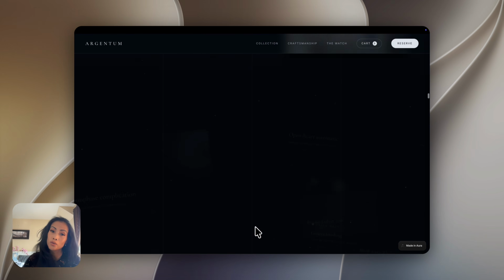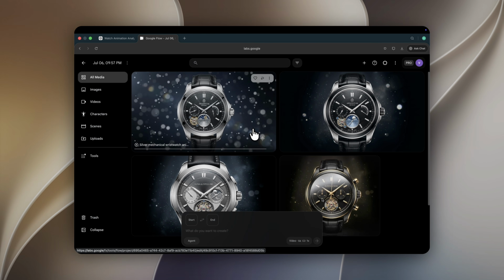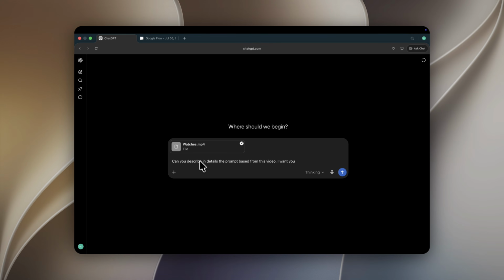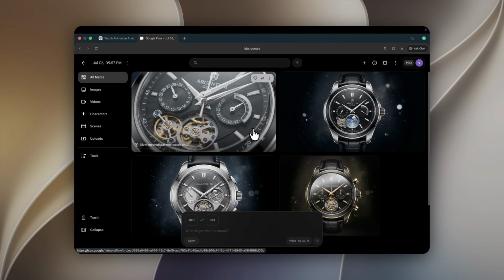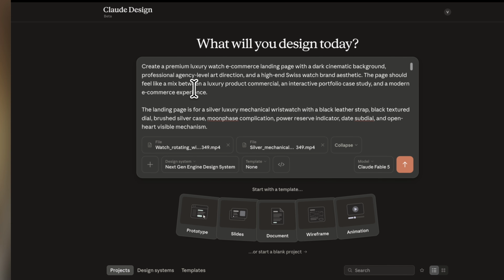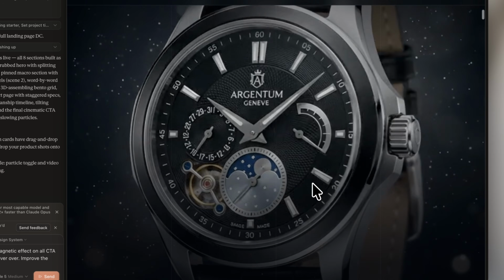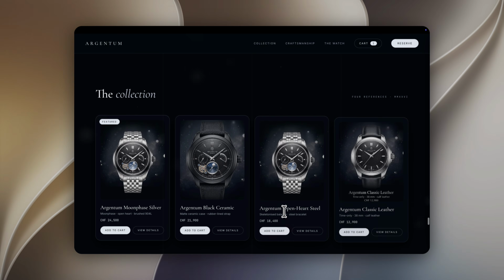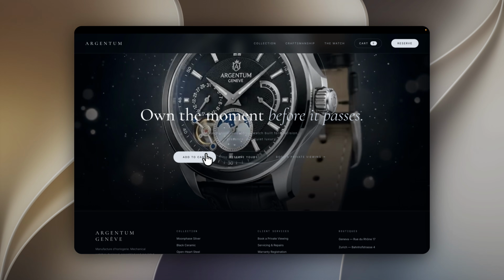Google Flow + Claude Design: Build a Premium Watch Website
Most landing pages begin with a static hero image. For this project, I wanted the website to feel more like a luxury watch commercial.

In this tutorial, I’ll show you how I generated an original luxury watch visual, transformed it into a cinematic video using Google Flow, and used that motion as the foundation for a scroll-driven landing page using Fable 5.

Instead of manually animating every element, we create the watch movie first. The video is then connected to the scrolling experience so the watch rotates, the camera moves, and new product details appear as the user explores the page.

I also show you how I use ChatGPT to create detailed image and animation prompts, bring the generated scenes into Claude Design, and refine the layout, interactions, product sections, and shopping experience.

In this video, you’ll learn:
• How to generate an original luxury watch visual
• How to turn a still image into a cinematic AI video
• My complete Google Flow animation workflow
• How to maintain visual consistency across multiple scenes
• How to create a smooth 360-degree watch rotation
• How to use AI video inside a scroll-driven landing page
• How to structure a detailed Claude Design prompt
• How to refine AI-generated sections and interactions
• How to create product image-switching interactions
• How to add a functional shopping cart experience
• Tips for getting more premium and consistent results

⏱️ Timestamps
00:00 Intro — Turning a Static Image Into a Luxury Experience
00:44 Finding the Right Motion Inspiration
01:49 The Video-First Scroll Animation Workflow
03:26 Generating the Luxury Watch Image
05:50 Creating the Animation Prompt with ChatGPT
07:25 Animating the Watch in Google Flow
08:58 Creating Multiple Cinematic Scenes
11:12 Building the Landing Page in Claude Design
12:18 Previewing the First AI-Generated Result
13:35 Refining the Layout, CTAs, and Interactions
16:27 Testing the Shopping Cart Experience
18:24 Adding Interactive Product Images
19:44 Reviewing the New Sections and Final Result
20:01 Outro

🛠️ Tools used in this tutorial:
• ChatGPT
• Claude Design
• Aura.build

✨ Inspiration
The initial luxury watch direction was inspired by a concept from Zubair Trabzada. I did not use his prompt or recreate his exact website. All watch assets, prompts, animations, layouts, and interactions shown in this tutorial were created independently for this project:

This project is an original concept inspired by the motion and atmosphere of premium watch experiences. It is not an official Rolex website or campaign.